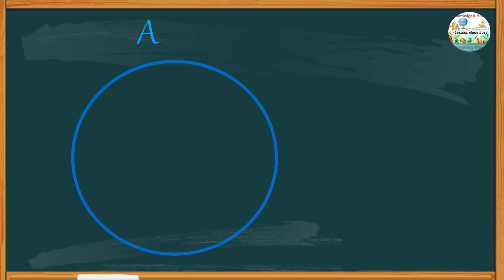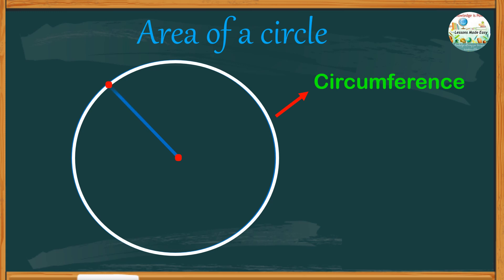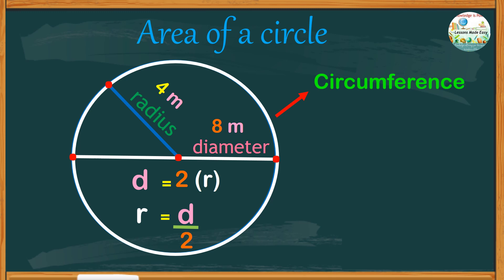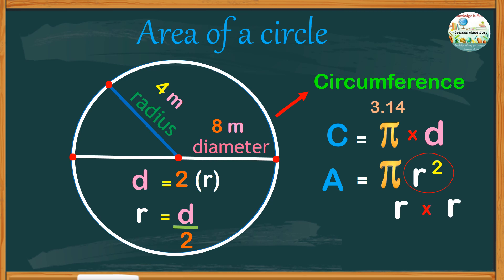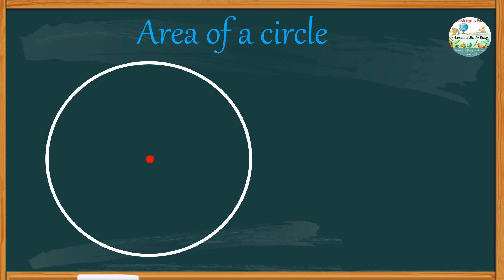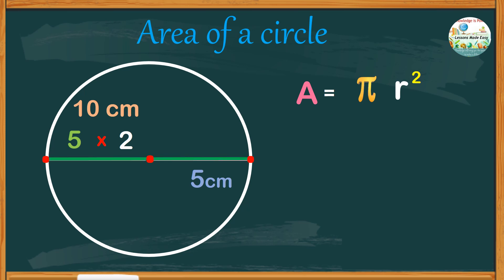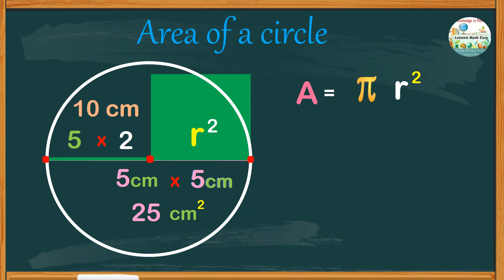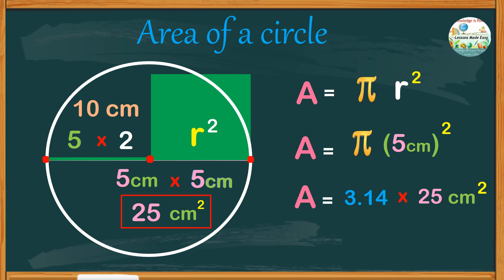The easiest way to calculate the area of a circle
How do you find the area of a circle? How do you differentiate circumference from the area? Given the radius, solve for the area of a circle. Have fun learning!!!